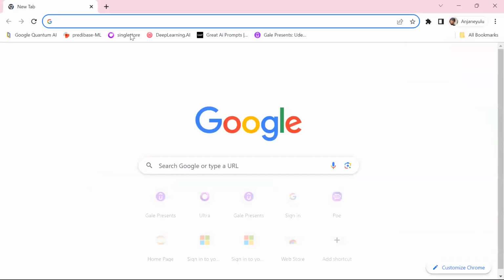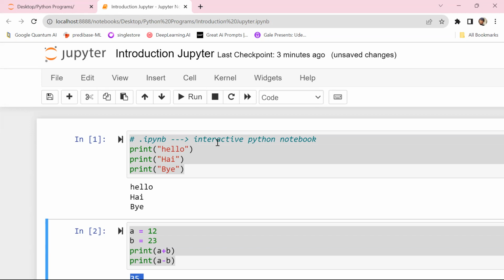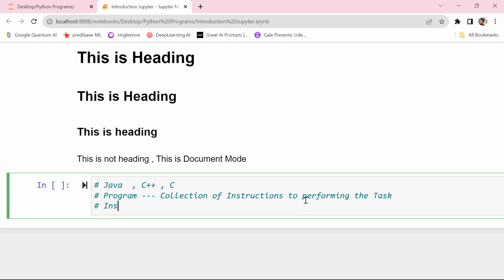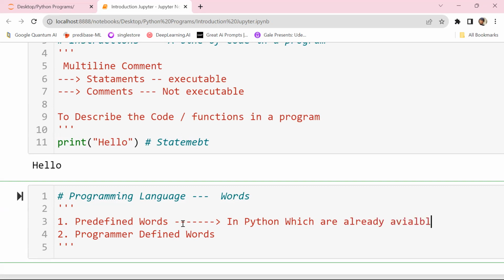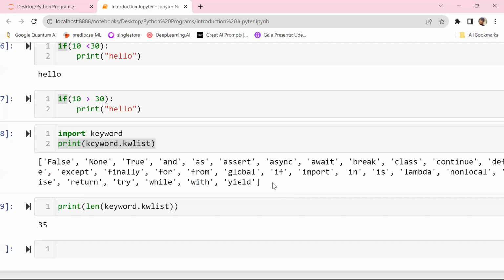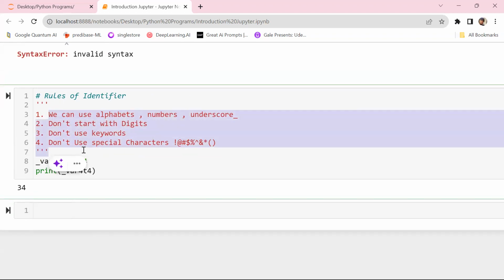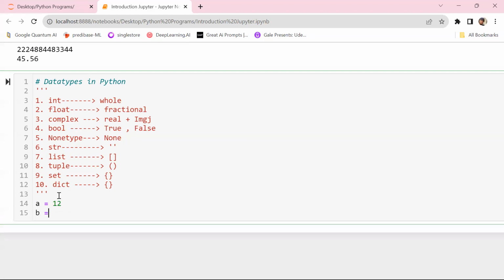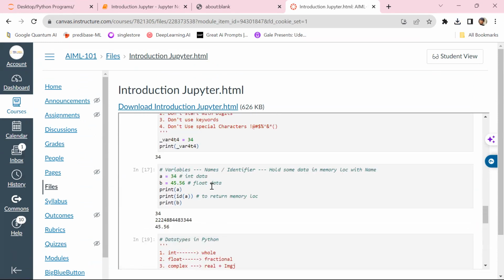Python Tutorial for Beginners | Full Introduction to Python Programming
New to programming? This is the perfect place to start!
In this beginner-friendly video, we’ll introduce you to Python—a powerful, easy-to-learn programming language used in AI, Data Science, Web Development, Automation, and more.

How to start writing your first Python program!

🎯 No coding experience required. Just watch, learn, and start your journey today!